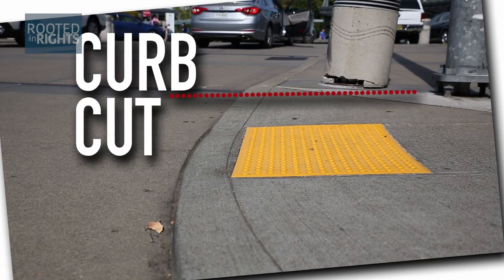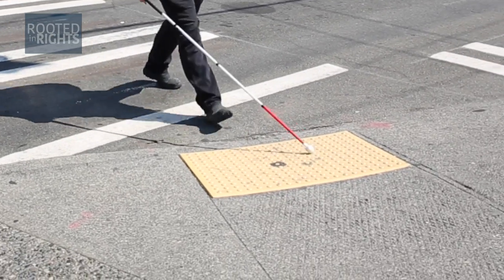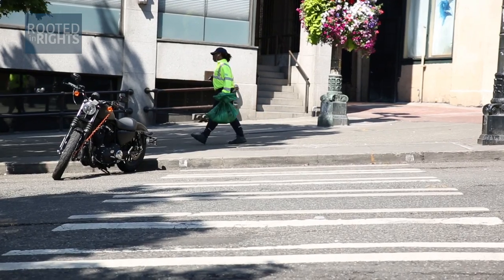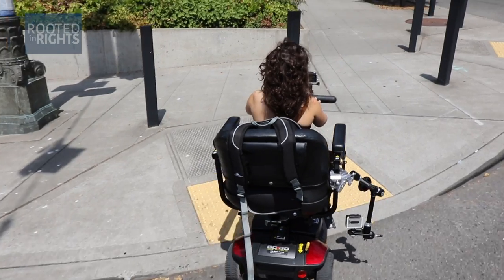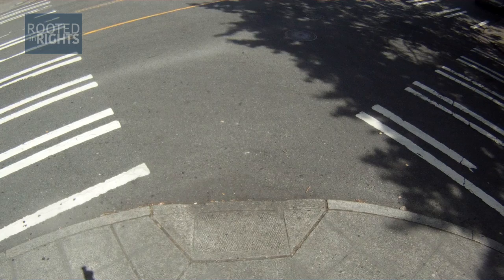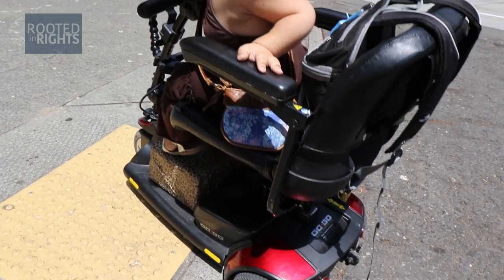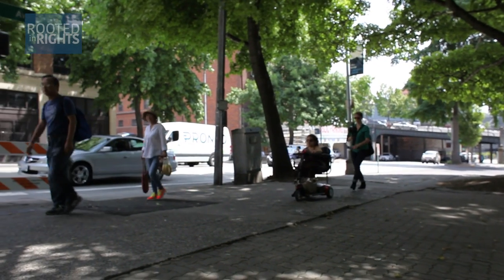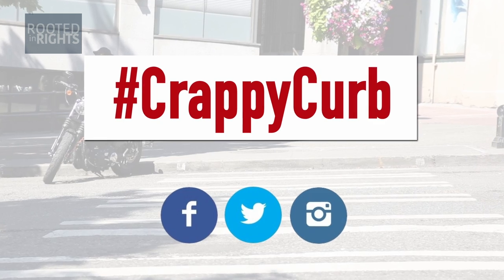Show us your CrappyCurb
“Crappy Curbs” are sidewalk curbs that don’t include ramps.  This makes getting around the city for people with mobility disabilities difficult or impossible.  This has got to change!  Rooted in Rights took our cameras onto the streets of Seattle and found all kinds of Crappy Curbs.

How’s your city doing? Post a photo or video from your community to Facebook, Instagram or Twitter, using the hashtag,

This video was made possible by funding support from the Department of Health and Human Services, Administration for Community Living ACL (Award 1601WAPAAT). These contents are solely the responsibility of Disability Rights Washington, the parent organization of Rooted in Rights, and do not necessarily represent the official views of ACL.